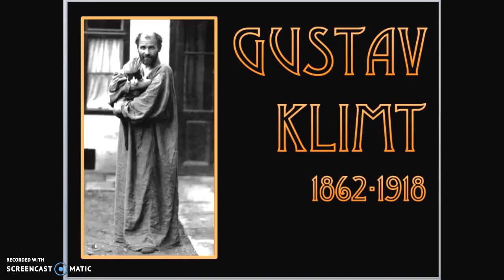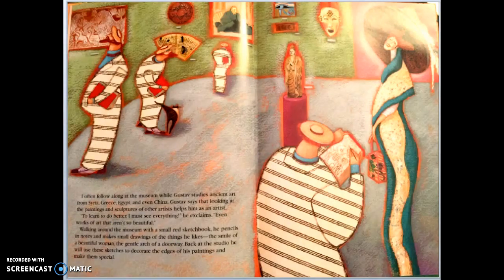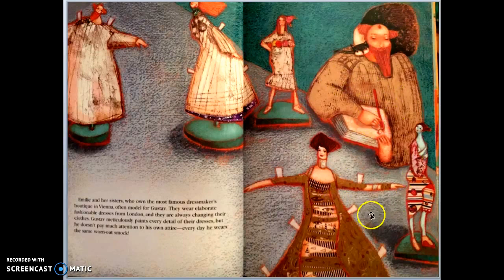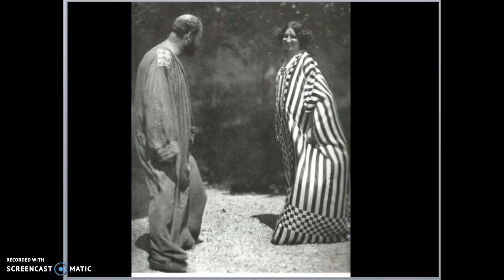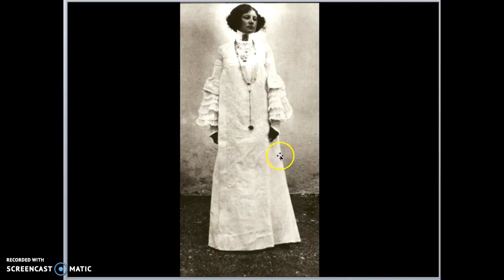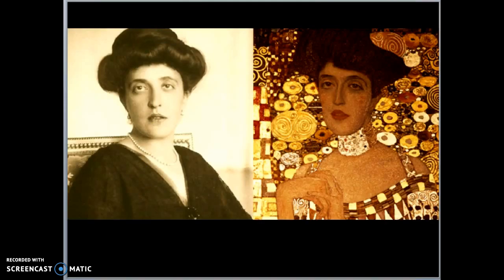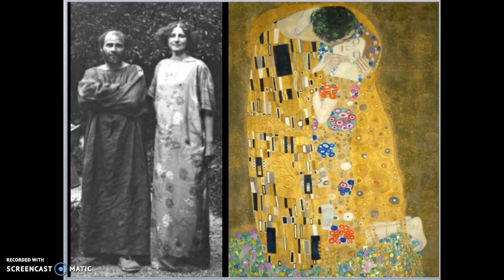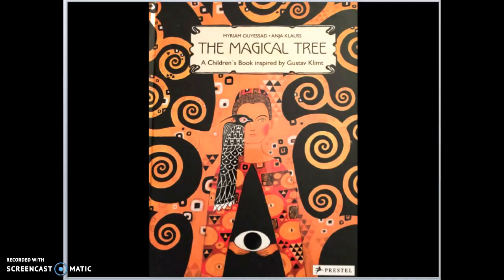Gustav Klimt intro